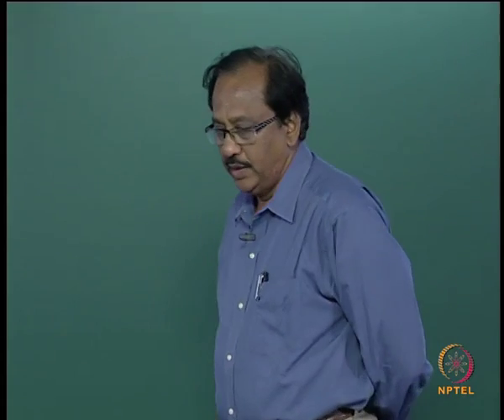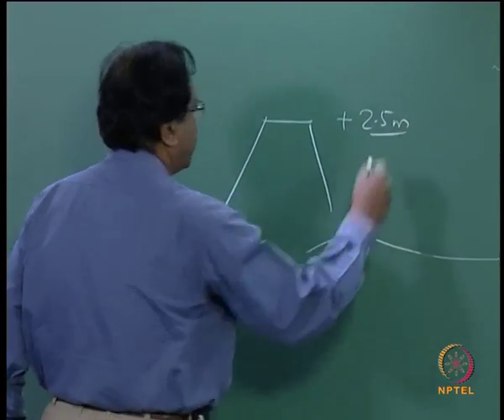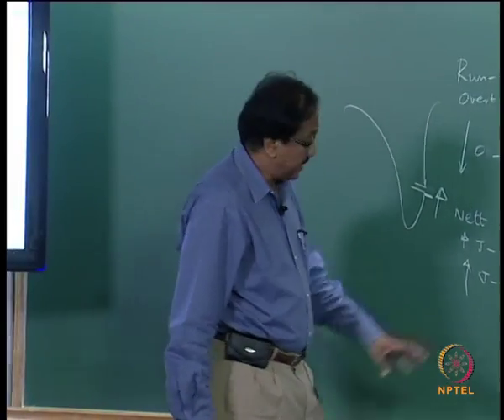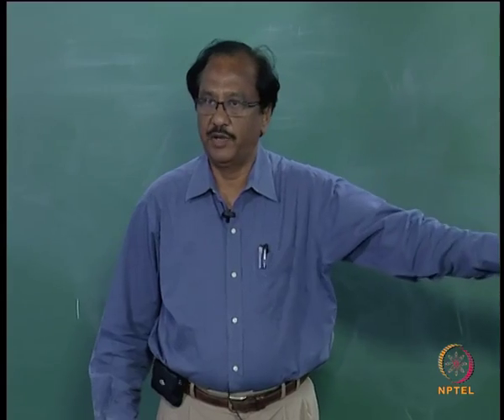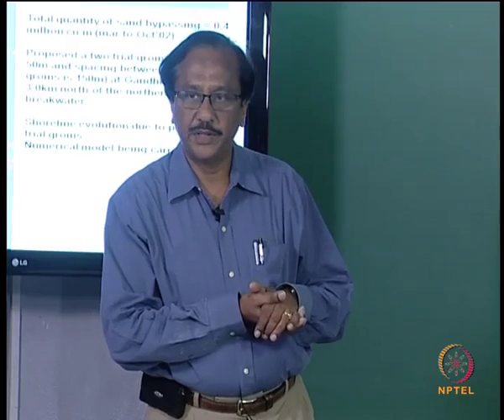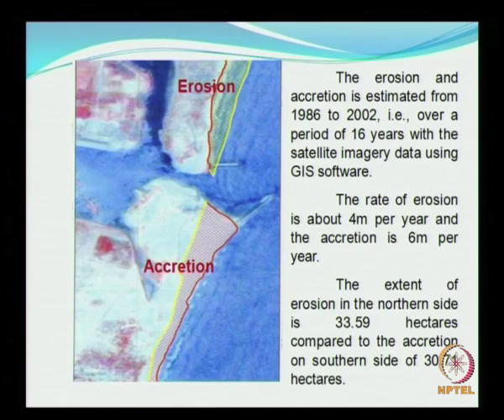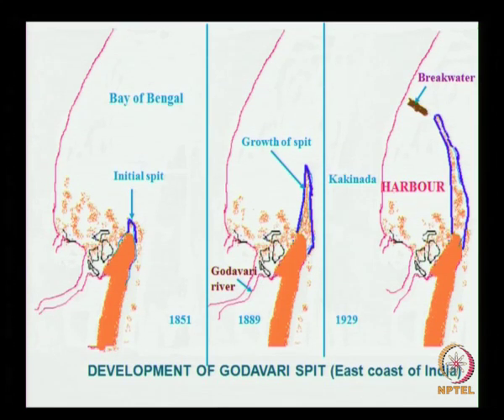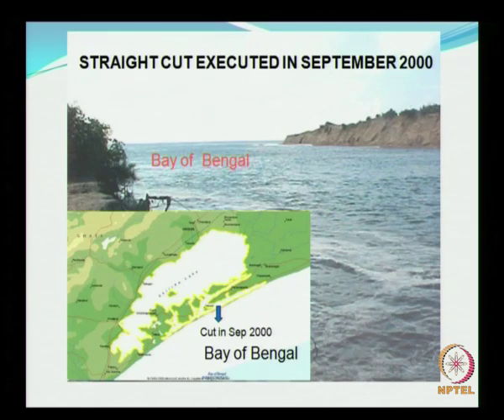Mod-03 Lec-23 Coastal erosion protection measures - X